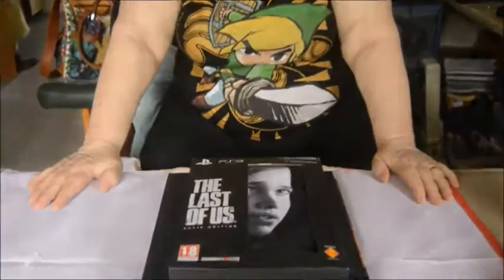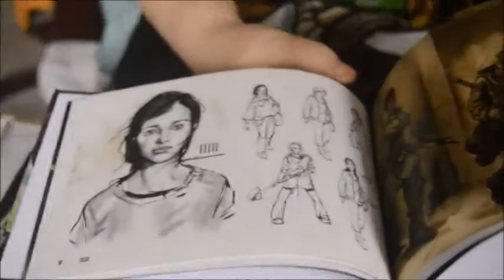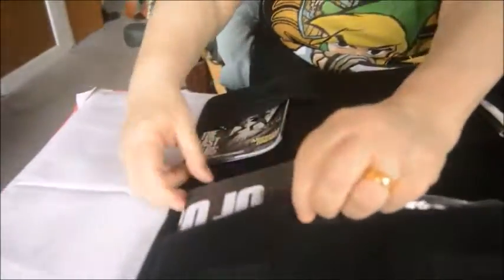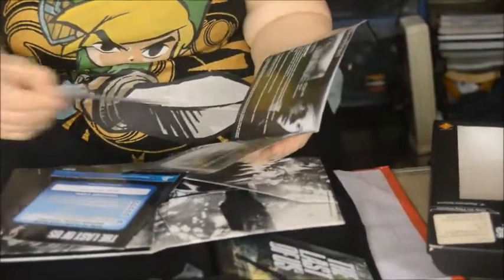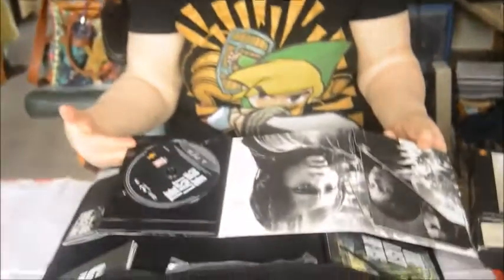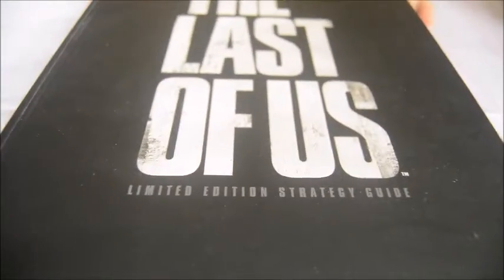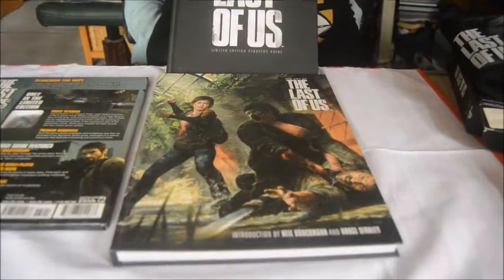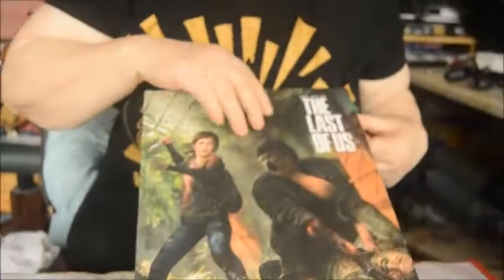The Gamer Granni - Unboxing and Reviews : The Last Of Us Ellie Edition [PS3]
The GamerGranni talks about the ellie edition collectible of the Last of us and gives her views on the game itself.